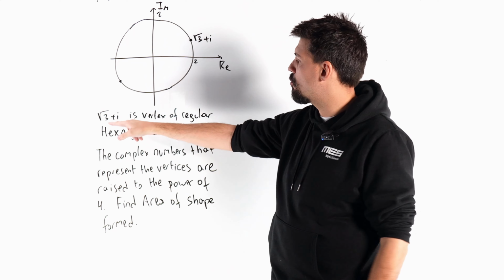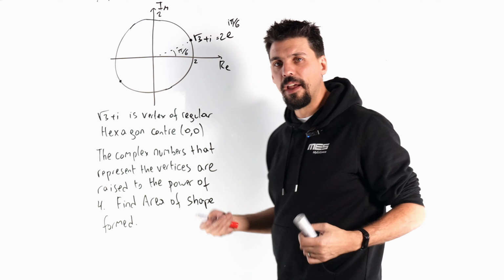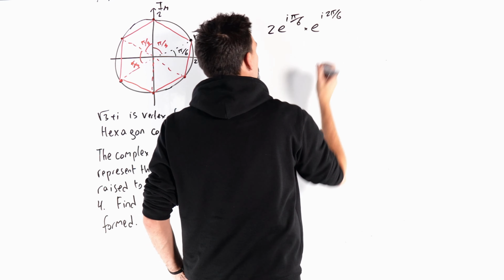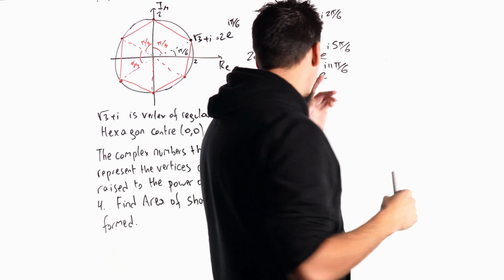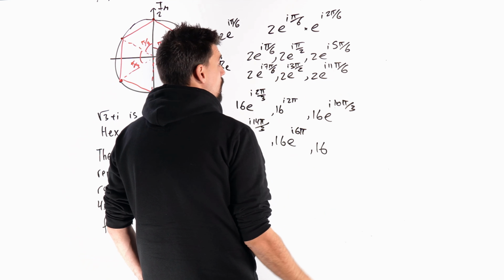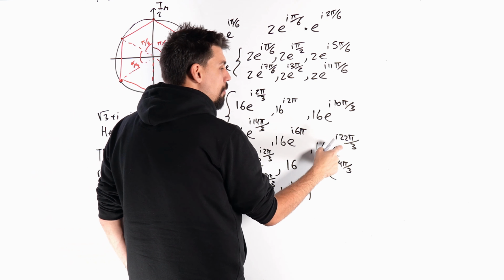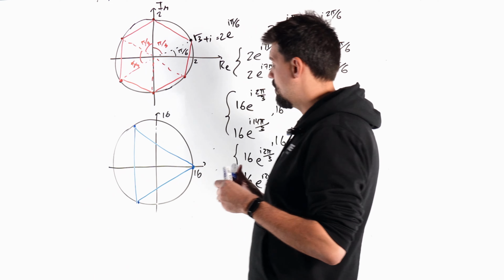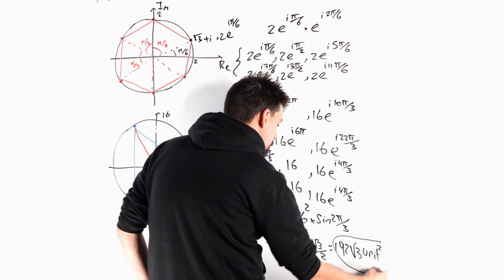One of the HARDEST Complex Numbers and Geometry Questions | A Level Further Maths